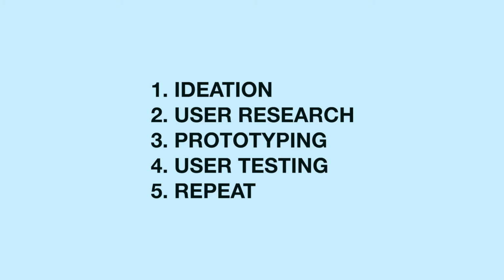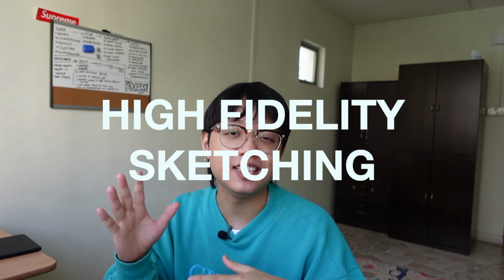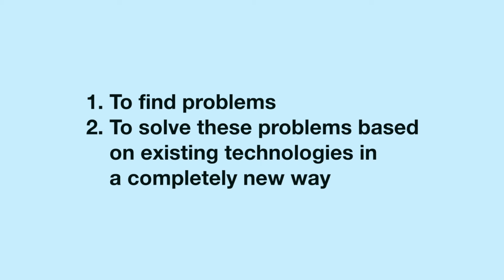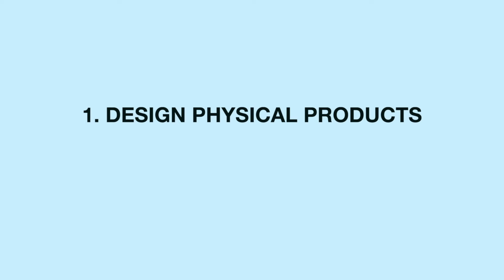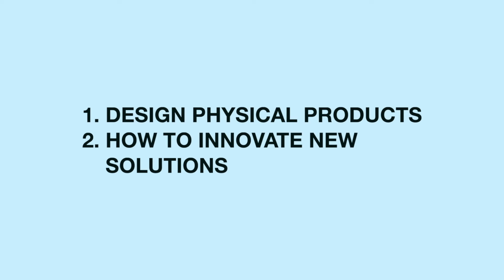Industrial Design Major Explained - Sketching?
I explain my experience with studying Industrial Design major in National University of Singapore
In this video we cover:
- WHAT IS INDUSTRIAL DESIGN
- WHAT IS TAUGHT IN INDUSTRIAL DESIGN
- WHAT CAN YOU EXPECT TO LEARN IN INDUSTRIAL DESIGN
- IS SKETCHING IMPORTANT

Thank you Tommy for letting me use his sketches.

If you are new here, I am studying Industrial Design in National University of Singapore and this year is my final year (Year 4).